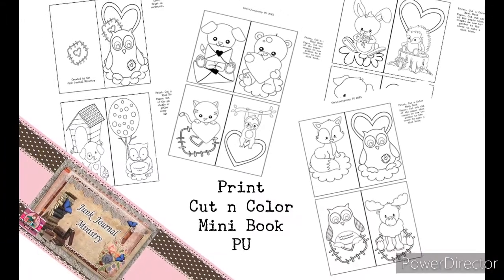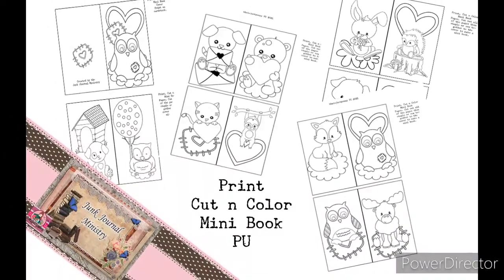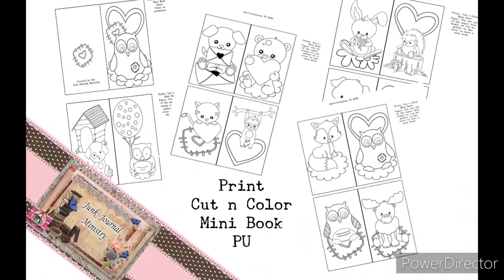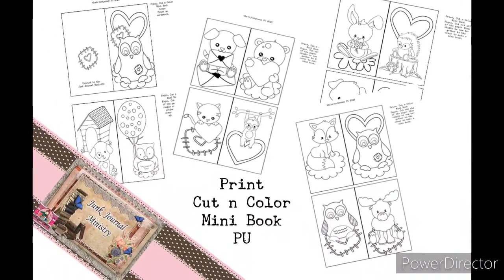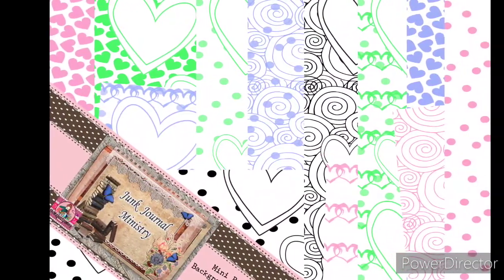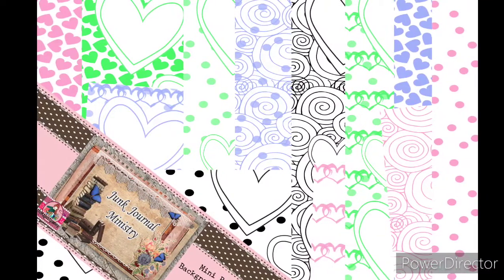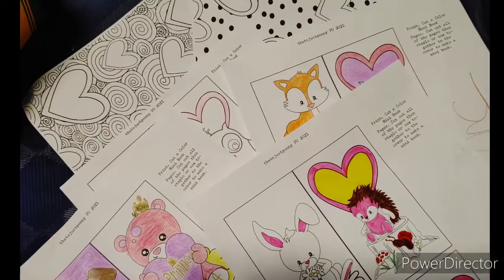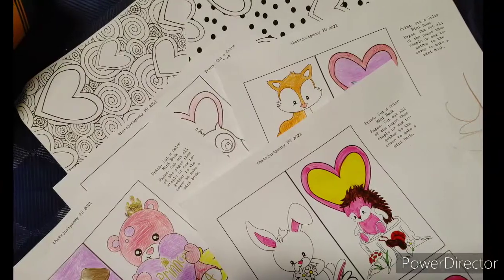Mini Coloring Books-coloring papers-print cut n create